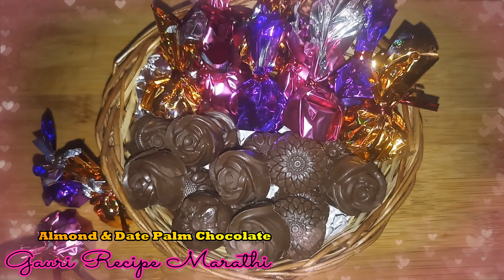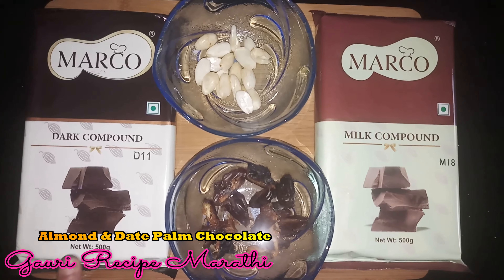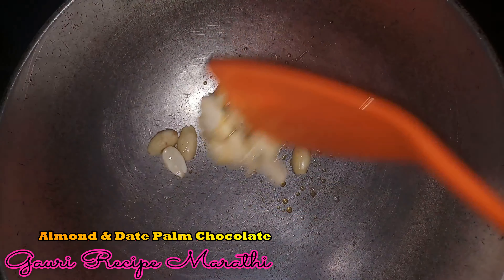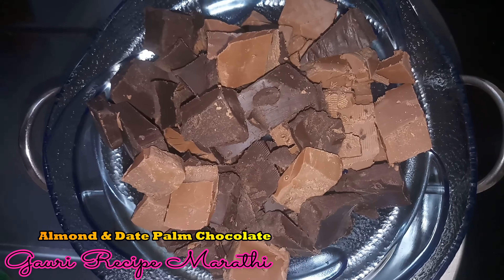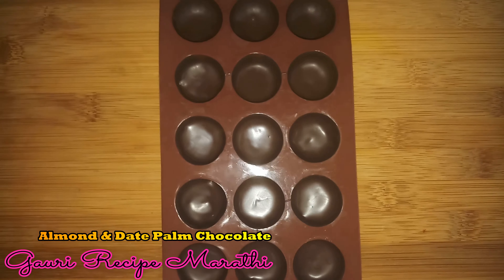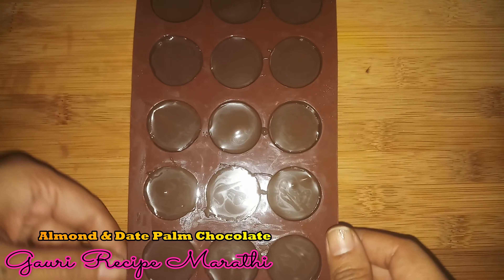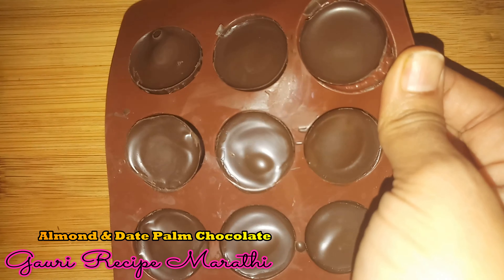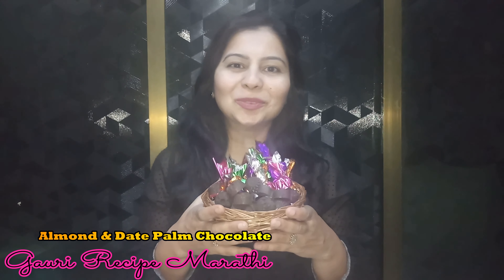चॉकलेट रेसिपी |Molded Chocolate Recipe | desert recipe | gaurirecipemarathi |Ep-13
Ingredient –
• 8-10 Almonds .
• 3-4 date palm (Khajur)
• Chocolate milk compound 1 cup.
• Chocolate dark compound 1 cup.

Method –
• Put almonds in water over night, remove its skin in morning.
• Put almonds in oven for 1min to remove its water, if you don’t have oven then roast it in a pan for 10 min.
• Heat pan and add 1 tsp sugar, add almonds once sugar has melted.
• Cook it till almonds become golden brown.
• Heat up water in a  pan.
• Put a bowl in it. Bowl should not touch the water in the pan.
• Add dark chocolate compound  and milk chocolate compound into the bowl.
• Mix well and cook until the chocolate melts on low heat.
• Take chocolate  mold and fill it up to half of its capacity.
• Tap it properly to remove air bubbles.
•  keep it in refrigerator (Deep freezer) for 5-10 min.
• Take mold out from fridge put almond in each mold, fill remaining mold with melted chocolate.
• Repeat same process for date palms chocolate.

Tip –
• You can use filling as per your choice eg. Any dry fruit, fresh fruit or you can add essence of your choice.
• You can make plain chocolates without any filling.

Happy Cooking 